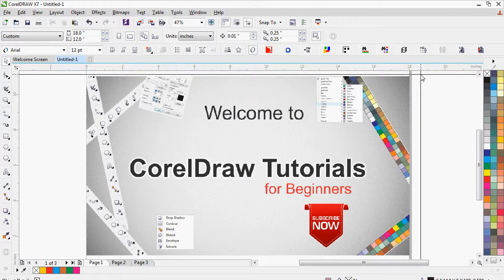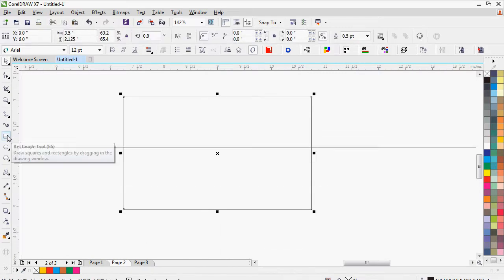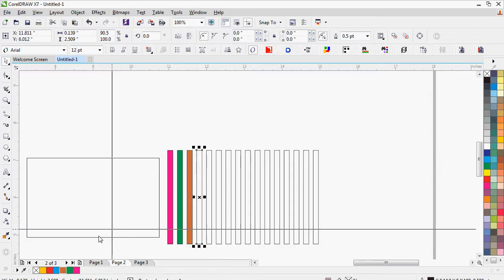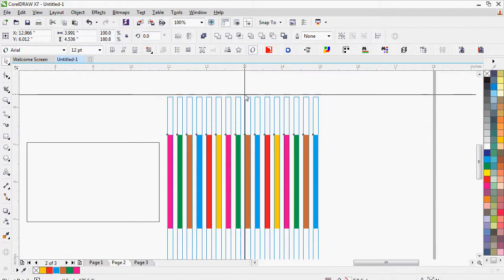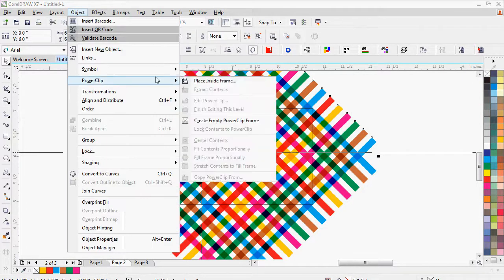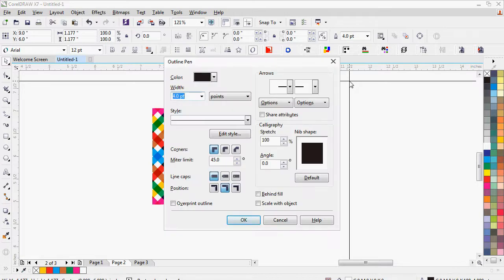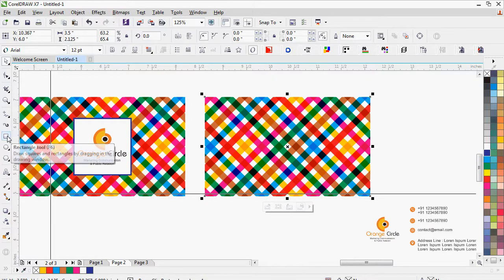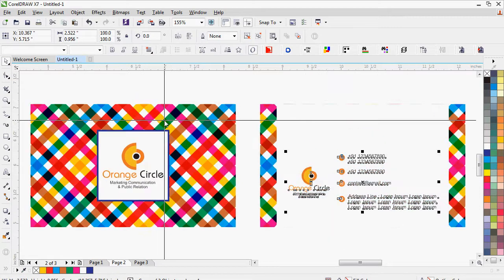visiting card design in corel draw X7 by cdtfb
Visitng Card Design in coreldraw X7.
In this video i will show how to create Visiting Card Designing in CorelDrawX7 in very less time.